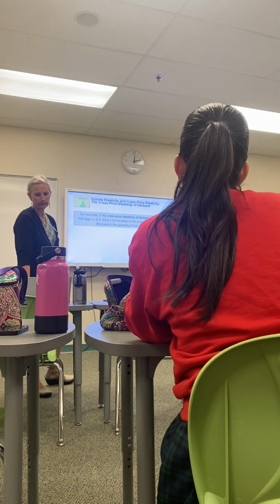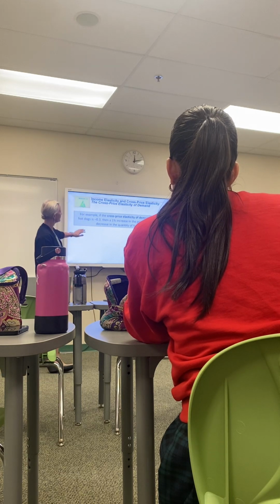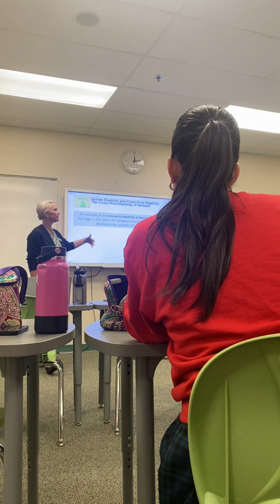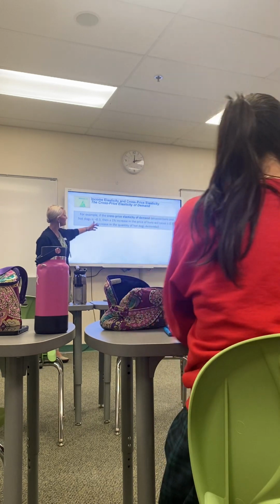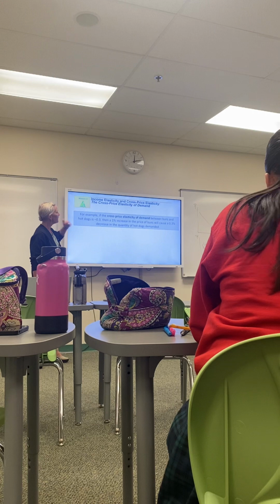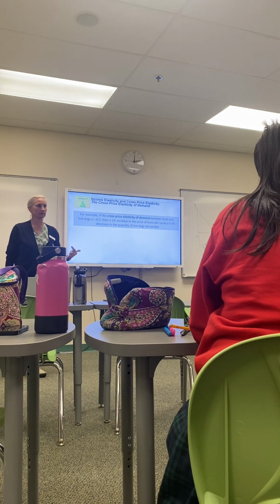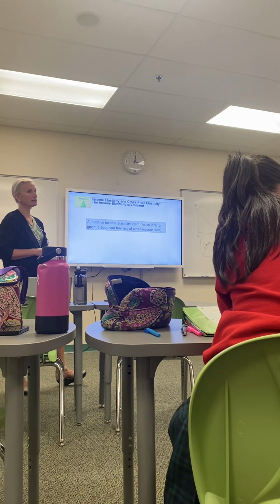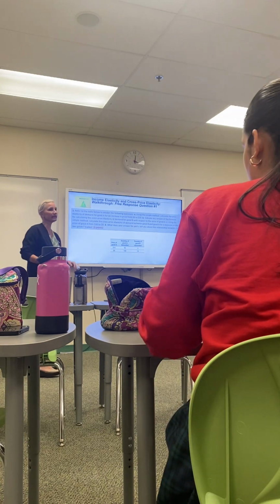2.5 Cross-Price Elasticity and I Income Elasticity